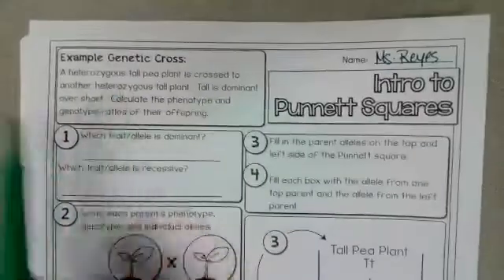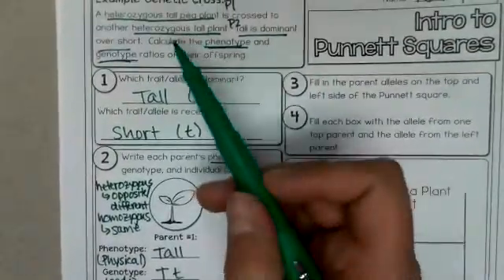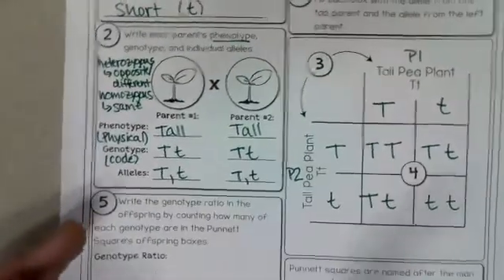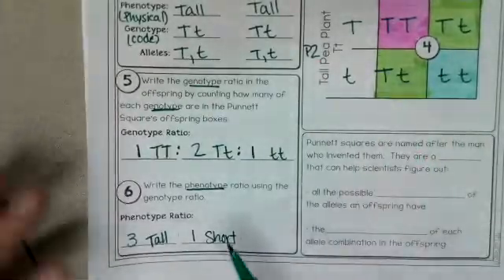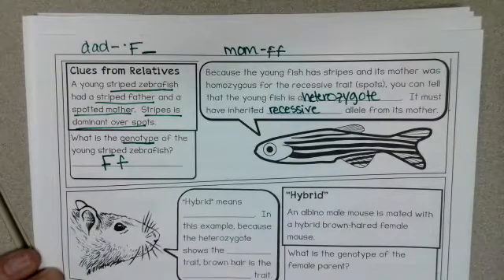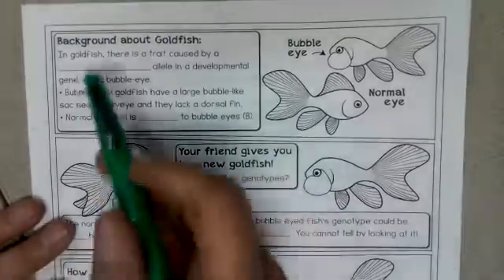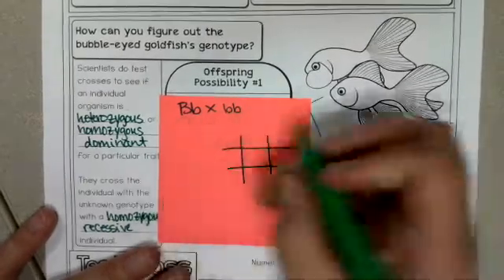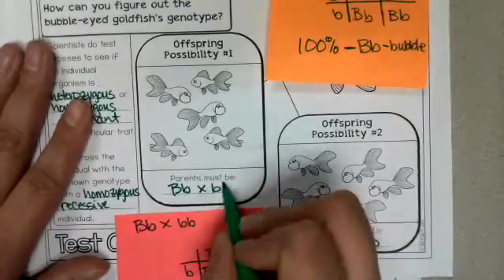Ms. Reyes Biology- Intro To Punnett Squares Worksheet